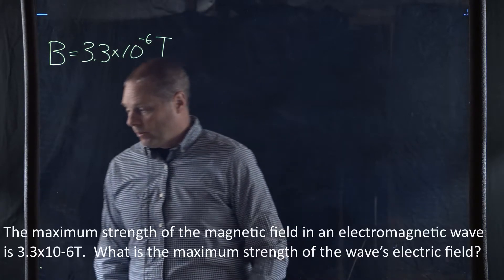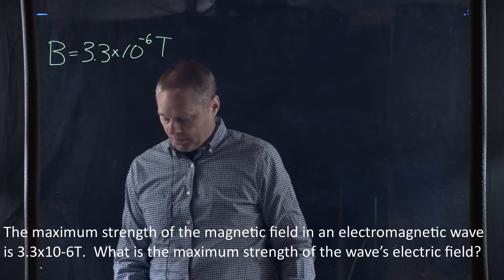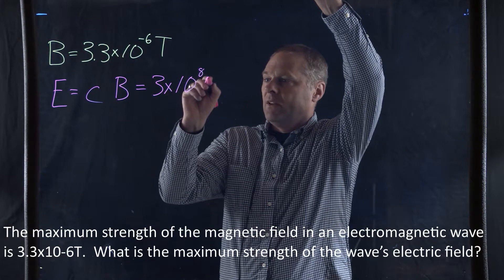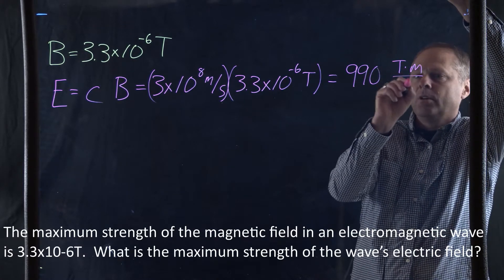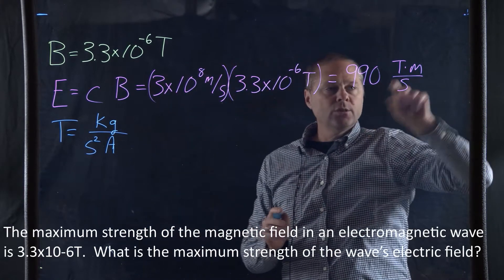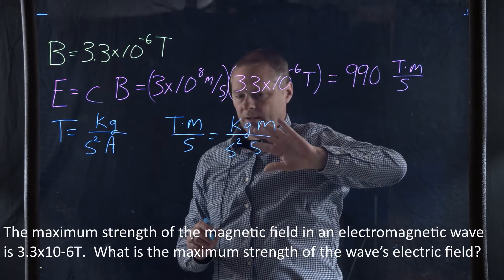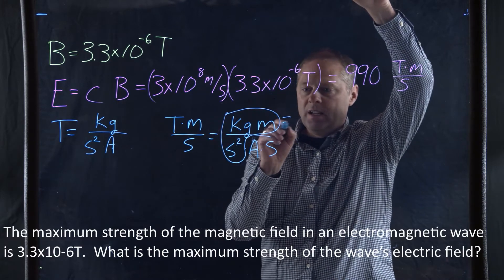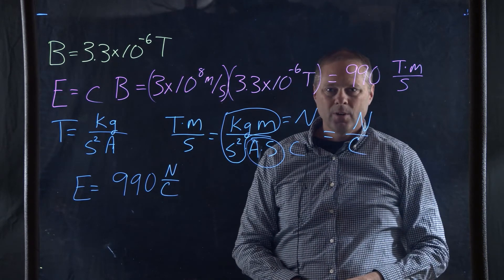EM 2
This video will assist the students in answering problems pertaining to electromagnetism